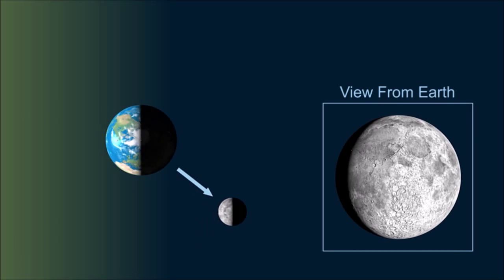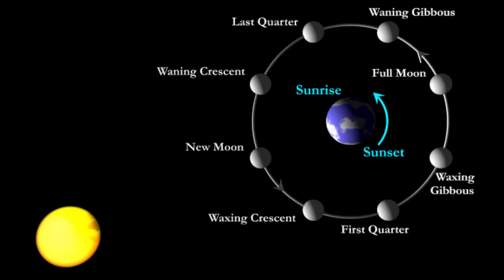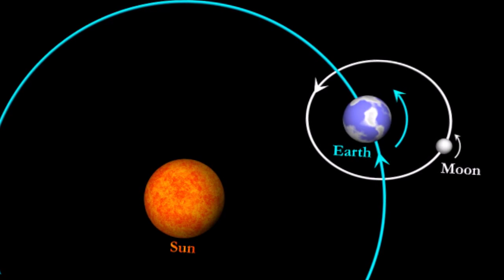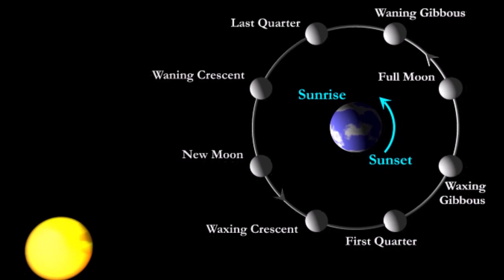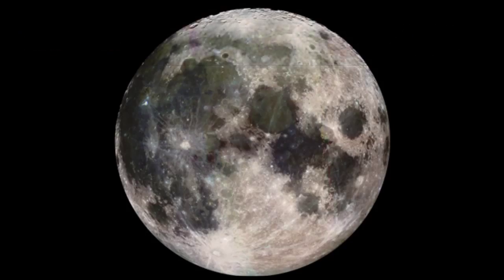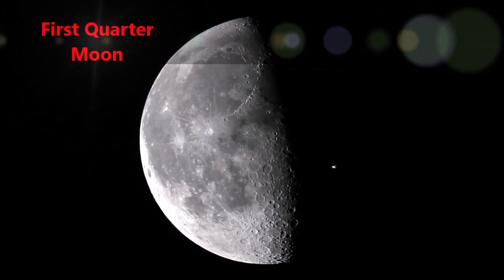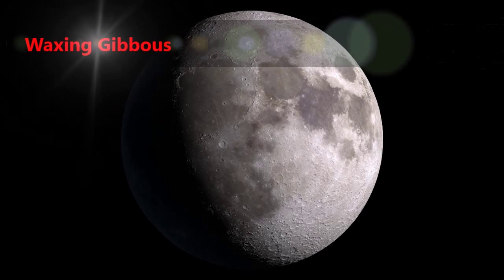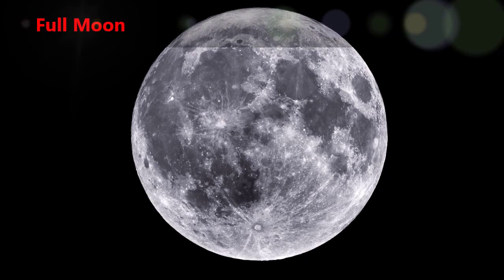Moon Tier 2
Educational lesson for phases of the moon